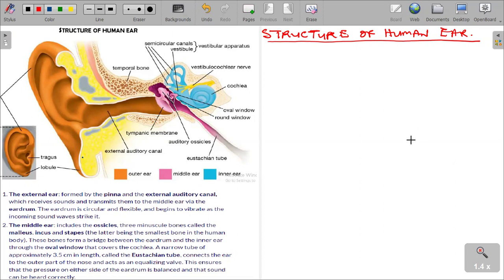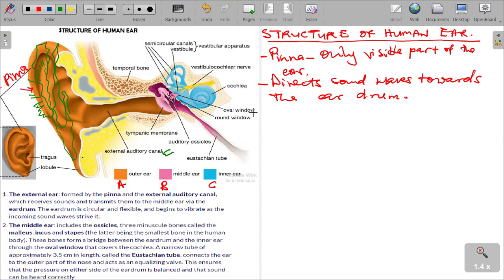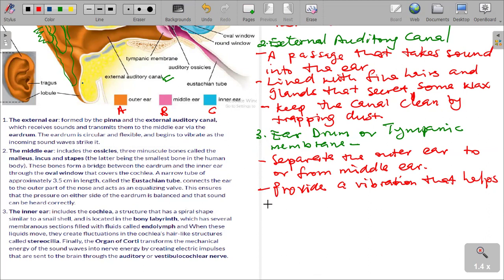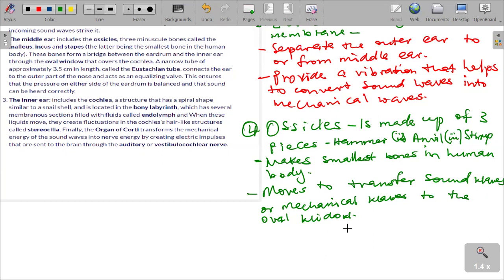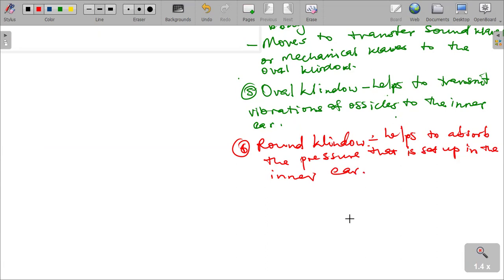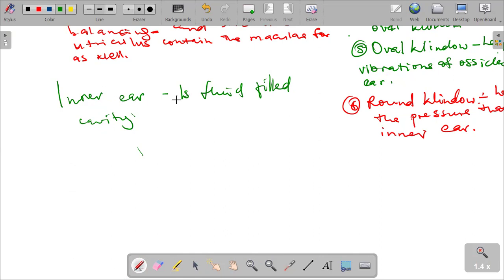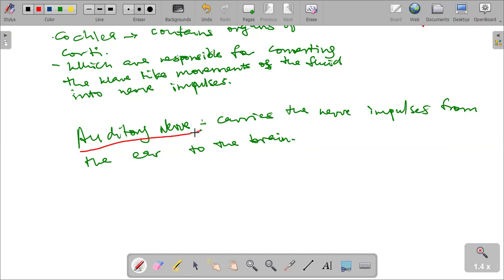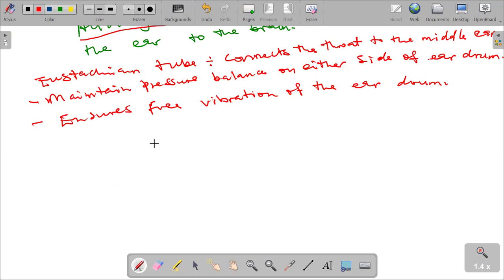Structure of Human Ear Grade 12 Life Sciences.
Functioning of Human Ear Grade 12 Life Sciences.
Human Response to the Environment Grade 12 Life Sciences.
Receptor Organs Grade 12 Life Sciences.